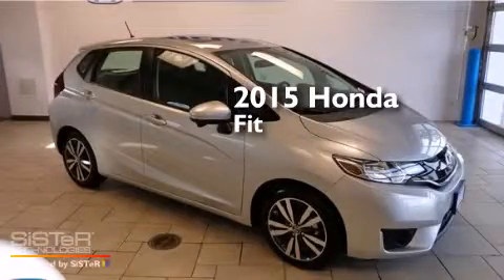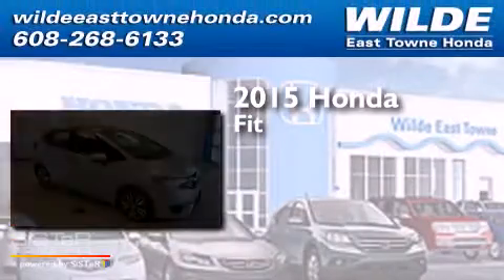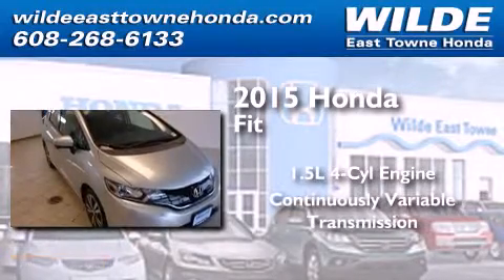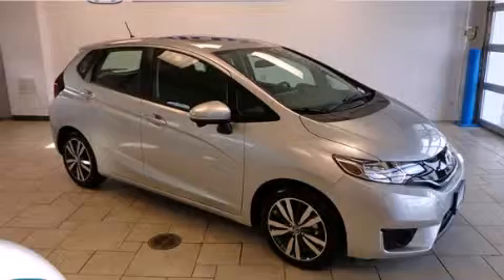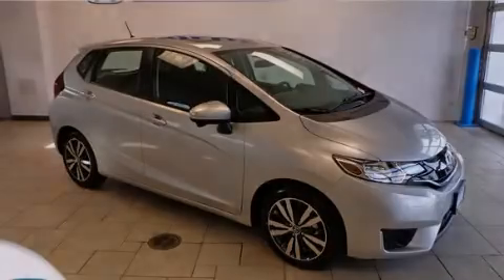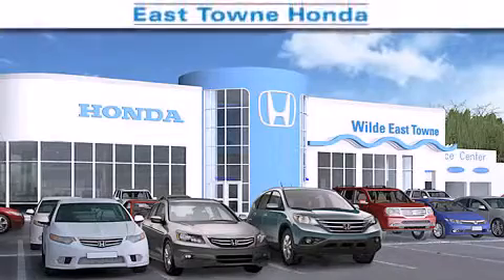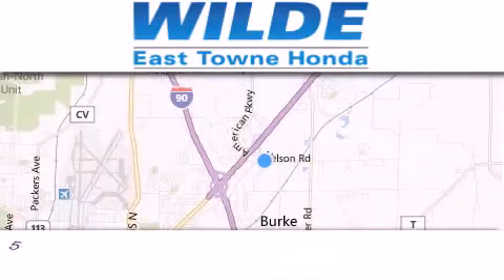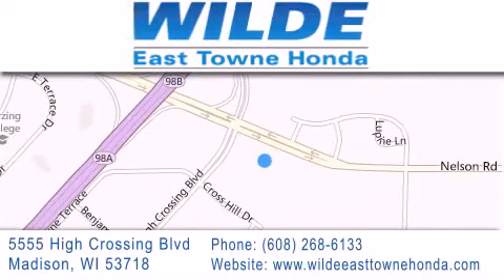2015 Honda Fit Monona WI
We have been honored to serve the Madison WI area , we promise that your experience at our dealership will exceed your expectations ! Year : 2015 Make : Honda Model : Fit Engine : 1.5L 4 cyls Trans . : CVT (Continuously Variable) Exterior : Alabaster Silver Metallic Miles : 10 Interior : Black Cloth Stock : 14117 Wilde East Towne Honda 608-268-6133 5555 High Crossing Blvd.